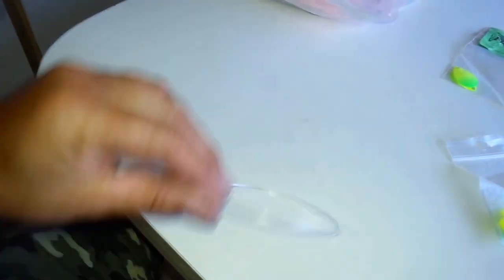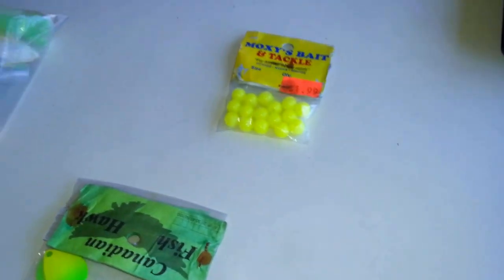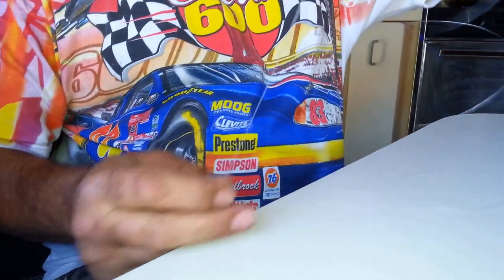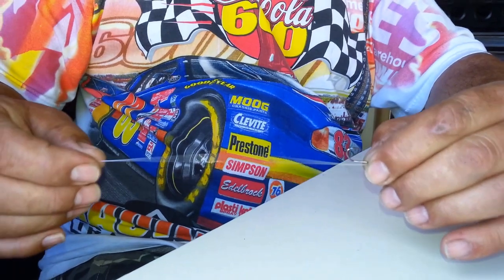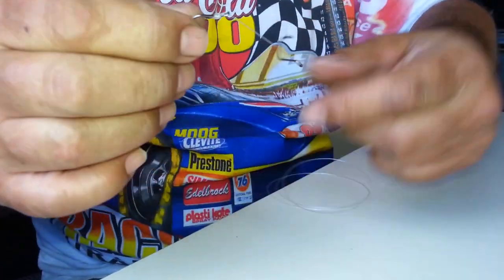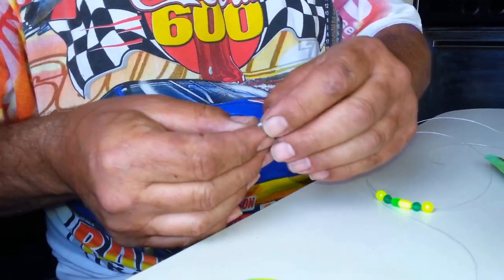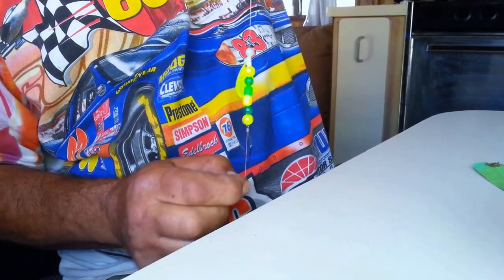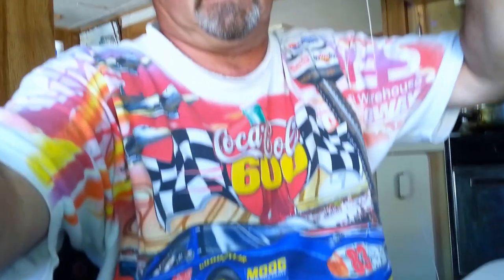How to tie your own spinner rigs for walleye fishing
A start to finish in-depth detailed demonstration of how to create your own spinner rigs for walleye fishing. This setup allows for use of worms, minnows or leeches in an effective presentation, usually backtrolling with  the current a little faster than the current so that the blade spins and the vibrations and flash trigger the predator instinct in walleyes, pike, bass and jumbo perch. Watch my fishing footage videos to see this rig in action.  Spread the knowledge.